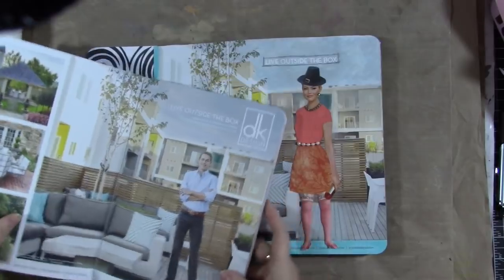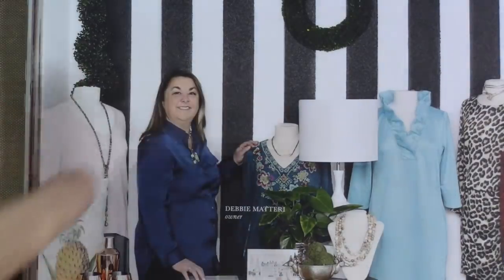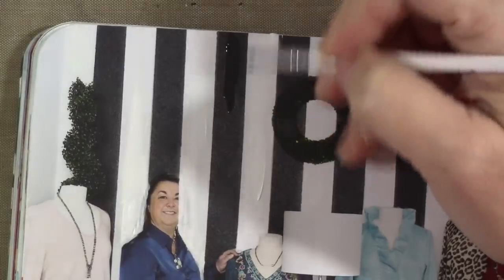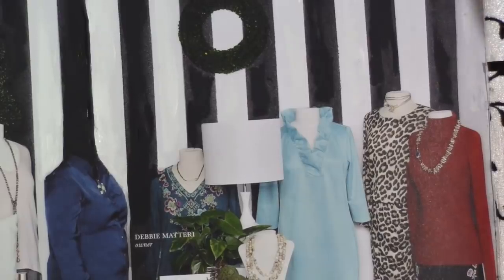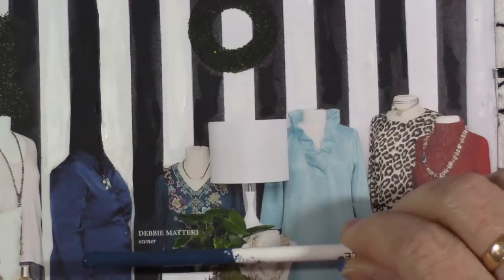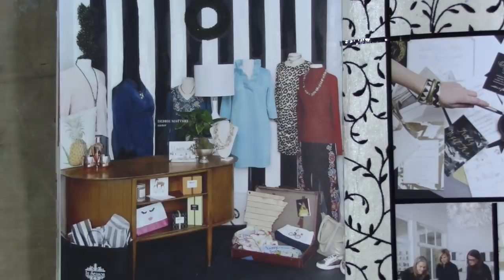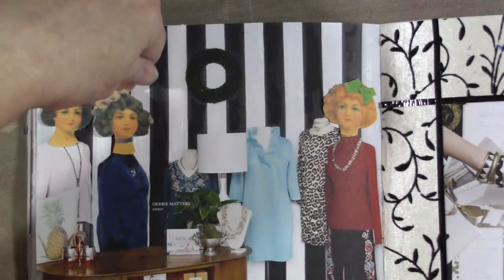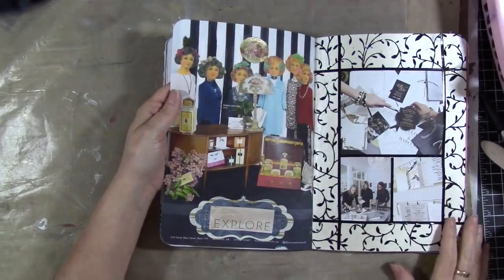How To Disappear A Foreground Image Mixed Media Style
In this video I show you how to eliminate a foreground image so that the back ground shows through. This is a great technique to do when you're collaging a smaller image over a larger one and you don't want any part of the larger image to be visible from behind.
Sign up to receive my newsletter here so you don't miss out on any of the good stuff

I offer inspiration for a variety of interests including:
Art journals
Mixed media
Paper crafts
Crochet
Scrapbooking
Junk journals
Repurposing & Upcycling
Book binding
Storage and organization
General crafts